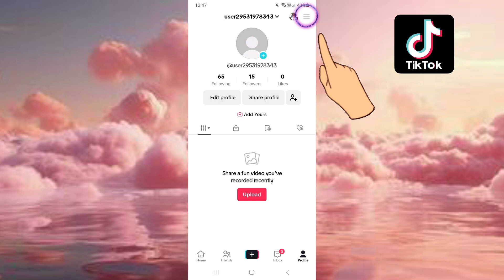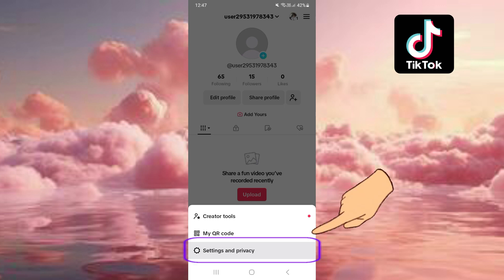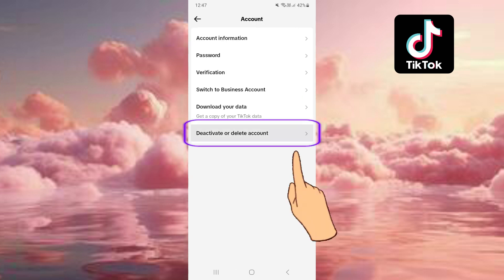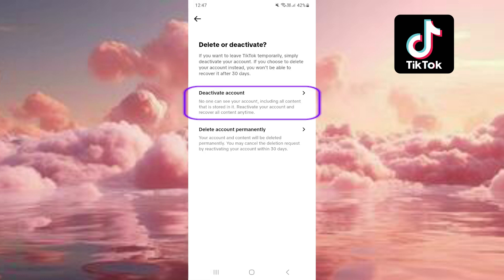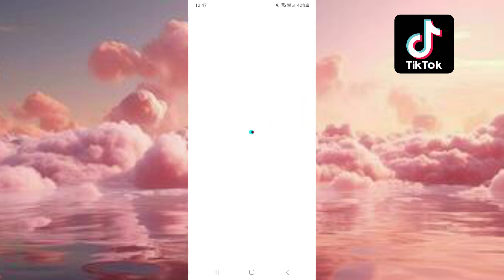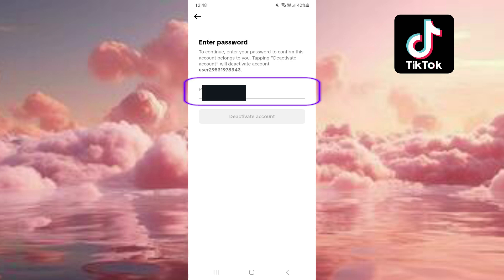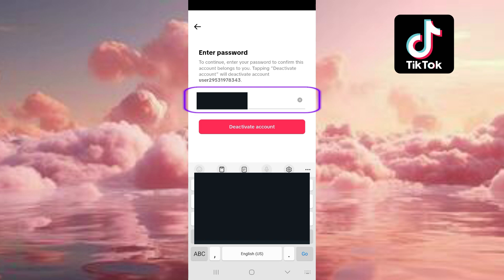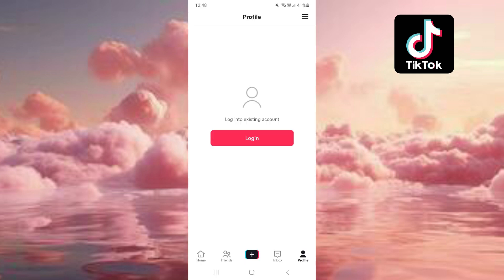How to Deactivate Tiktok Account Permanently (Android)